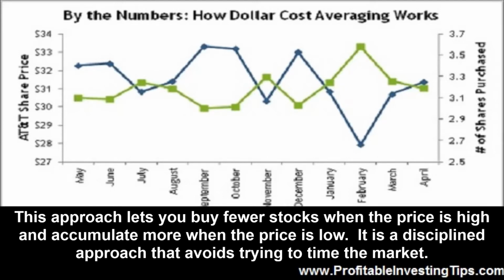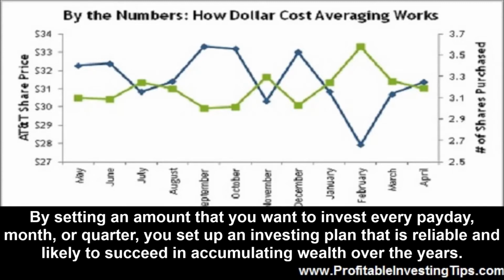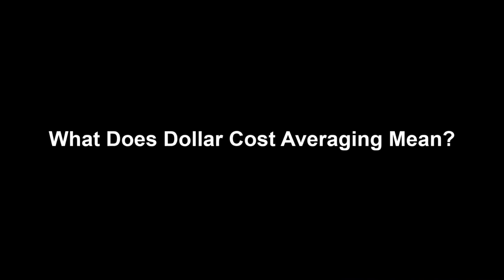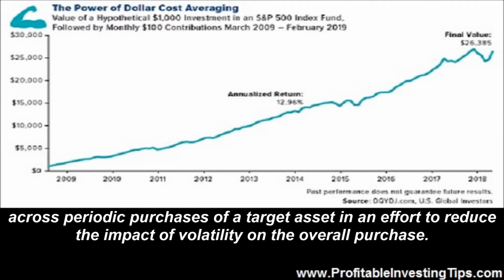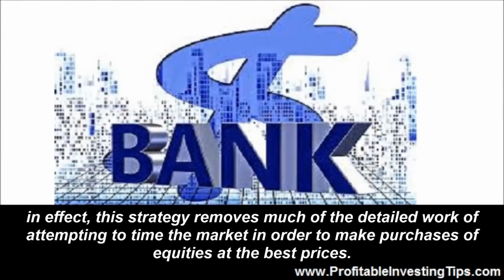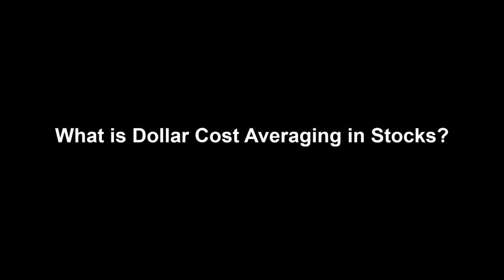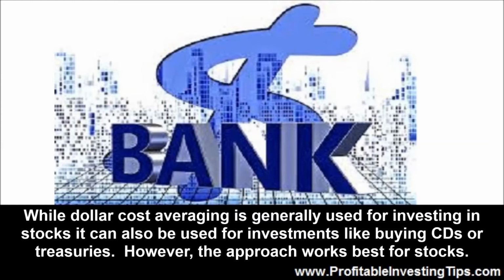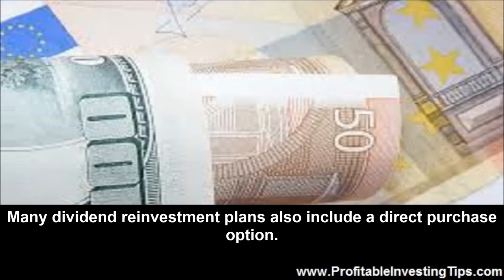Pros and Cons of Dollar Cost Averaging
What are the pros and cons of dollar cost averaging? Is it effective, profitable, and safe?

Many investment advisors suggest that the average investor should use a technique called dollar cost averaging when investing. This approach lets you buy fewer stocks when the price is high and accumulate more when the price is low. It is a disciplined approach that avoids trying to time the market. By setting an amount that you want to invest every payday, month, or quarter, you set up an investing plan that is reliable and likely to succeed in accumulating wealth over the years. This having been said, what are the pros and cons of dollar cost averaging?
What Does Dollar Cost Averaging Mean?
Investopedia provides us with a formal definition of dollar cost averaging.
Dollar-cost averaging (DCA) is an investment strategy in which an investor divides up the total amount to be invested across periodic purchases of a target asset in an effort to reduce the impact of volatility on the overall purchase. The purchases occur regardless of the asset's price and at regular intervals; in effect, this strategy removes much of the detailed work of attempting to time the market in order to make purchases of equities at the best prices. Dollar-cost averaging is also known as the constant dollar plan.
For those with no skill or interest in timing the market, this is generally a good choice.
What is Dollar Cost Averaging in Stocks?
While dollar cost averaging is generally used for investing in stocks it can also be used for investments like buying CDs or treasuries. However, the approach works best for stocks. In fact, if you are enrolled in a direct purchase plan for a stock, you can often buy fractions of shares which action then relieves you of the problem of buying more or less than you wanted. Many dividend reinvestment plans also include a direct purchase option.
Is Dollar Cost Averaging a Good Idea?
The value of dollar cost averaging is that it relieves you of the task of trying to time the market. But, it also leaves you open to blindly purchasing shares of a stock that you really ought to get out of. So, is dollar cost averaging a good idea for all stocks and all investors? The answer is no. Whenever you are invested in a stock you need to keep track of its intrinsic stock value and get out if the stock is not likely to grow and return profits over time. Dollar cost averaging helps keep you from buying excessively in a rising market and allows you to purchase more in a falling market. But, you need to make certain that the fundamentals of your stock warrant staying with that investment.
Why Do Investors Use Dollar Cost Averaging?
Smart investors use dollar cost averaging to ensure that they are investing at a steady pace over the years. They use this approach because it keeps them from buying excessively when shares are overpriced and allows them to accumulate more shares when prices are down. Not only does this approach help you avoid trying to time the market, but it also reduces the effects of fear and greed on your investing. Discipline is a necessity for successful long term investing and dollar cost averaging is a disciplined way to invest your money.
Power of Dollar Cost Averaging
The power of dollar cost averaging in your investments comes from two things. First, when you invest on a regular and steady basis you will generally realize the benefits of exponential growth with the regular appreciation of your stock. Second, when you have been purchasing the dollar value of stocks in a down market and the market recovers and surges, you will see a nice increase in the value of your portfolio. This approach can be especially powerful in volatile markets such as this year with the covid-19 crash and recovery. Anyone who did not panic but simply continued to invest as always has commonly been very pleased.
Reverse Dollar Cost Averaging
While you can build your portfolio using dollar cost averaging, what do you do when retirement comes and you want to reap the rewards of your disciplined investing? The answer is reverse dollar cost averaging. Sell the same dollar amount of shares every month or quarter and do not try to time the market. By leaving your money in the market you will still realize gains and in retirement you will not have to be bothered with trying to time the market to cover your expenses while you live the retirement life that you worked for and deserve.
How to Do Dollar Cost Averaging
For dollar cost averaging to work, you need to be invested in stocks or ETFs that reliably grow your wealth.

For more insights and useful information about investments and investing,